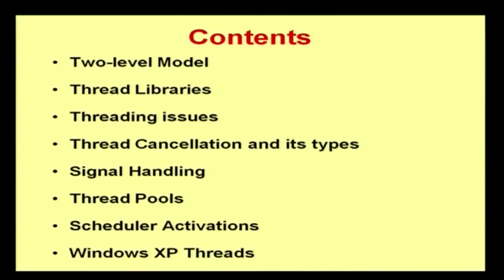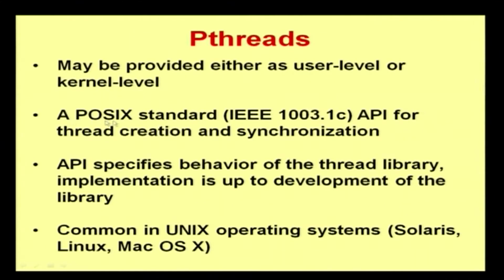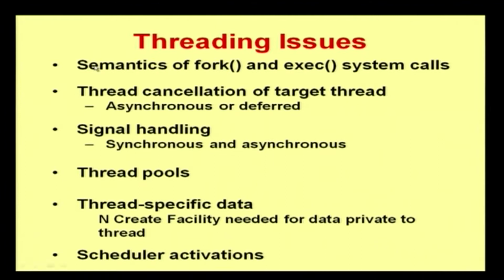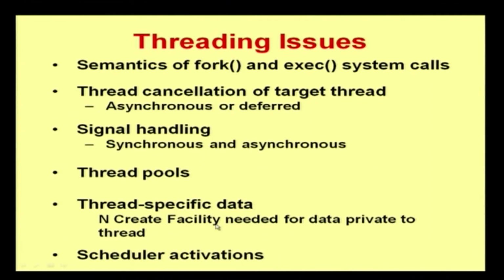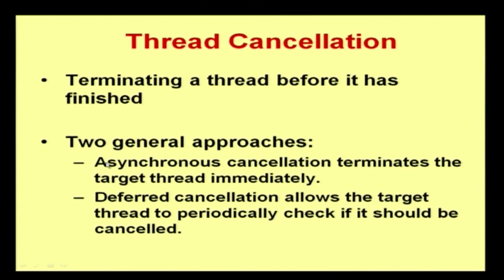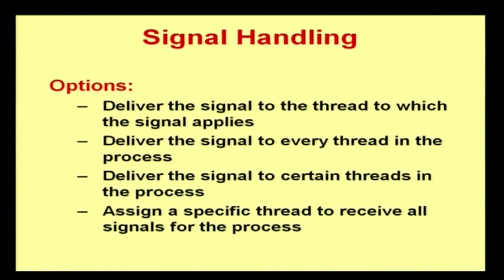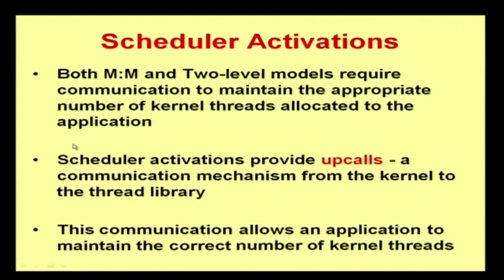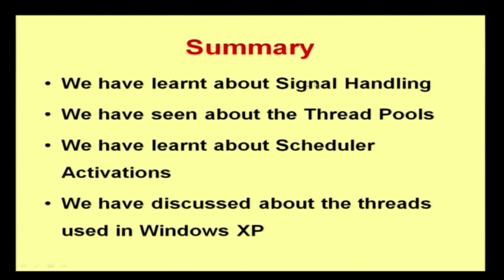Mod-14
Two-level model
Thread Libraries
Threading Issues
Signal Handling